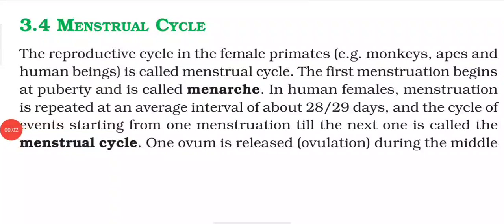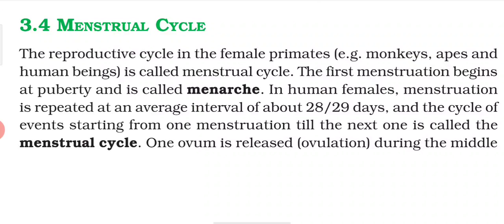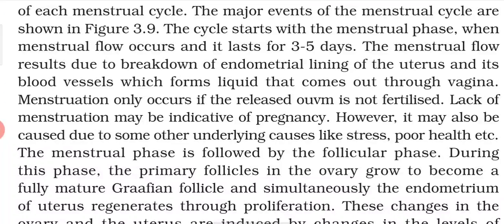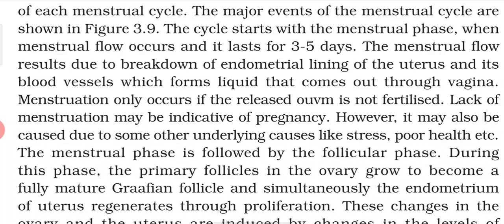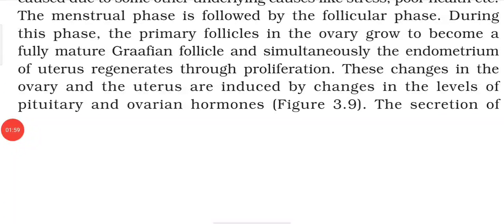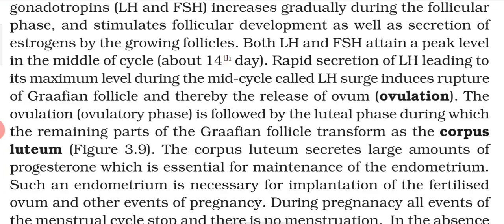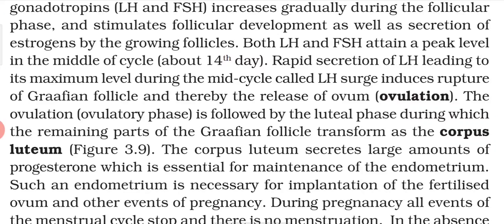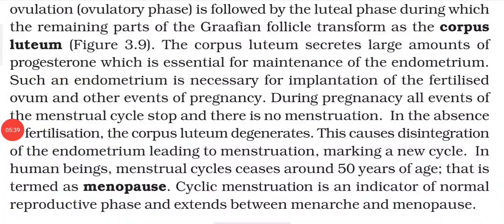Menstrual cycle (class 12th, lesson 3, part 4) by Vj